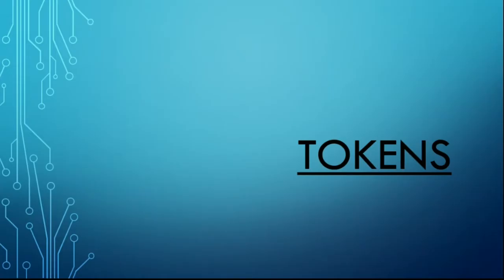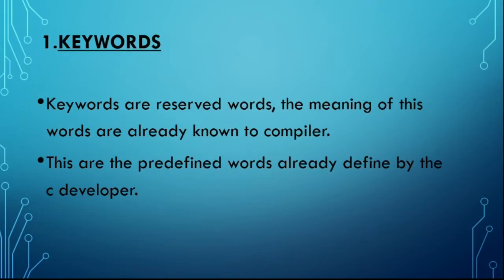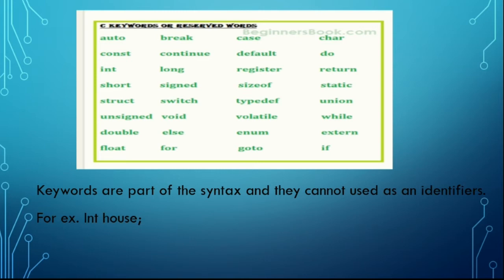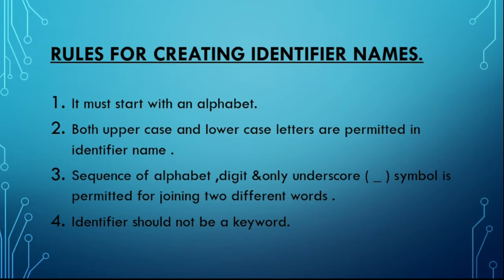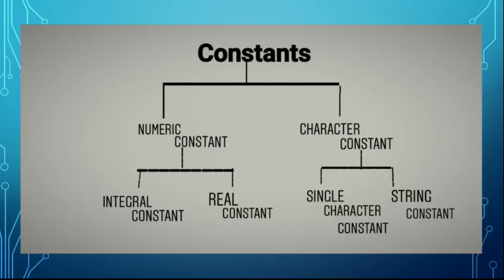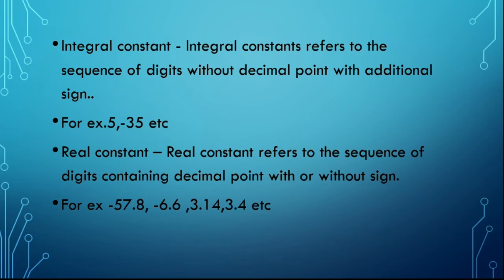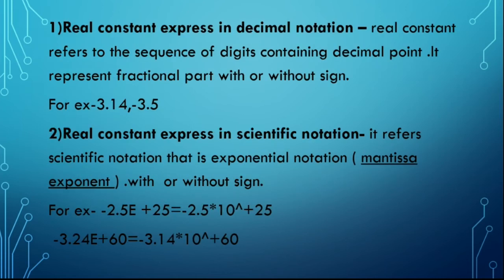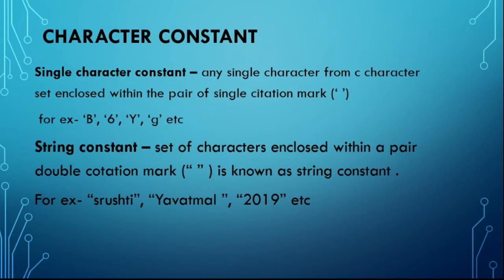#2 C Programming procedure oriented programming - Tokens [Shrusti Mittulwar] NileshTalk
Tokens in C. Tokens are the smallest elements of a program, which are meaningful to the compiler. The following are the types of tokens: Keywords, Identifiers, Constant, Strings, Operators, etc.